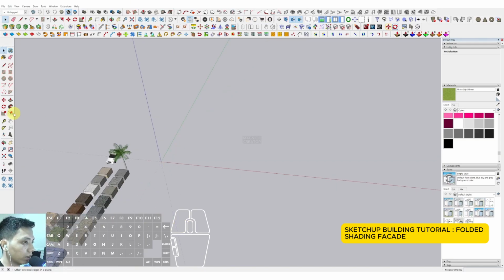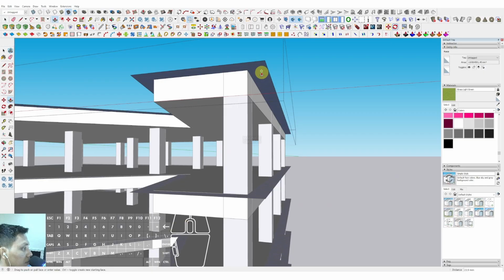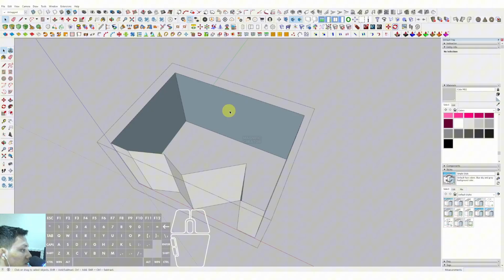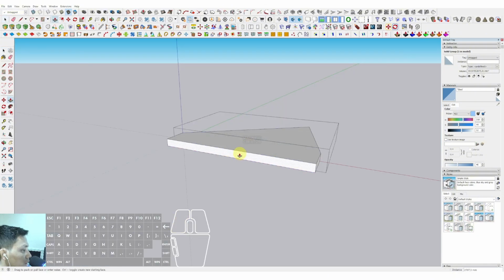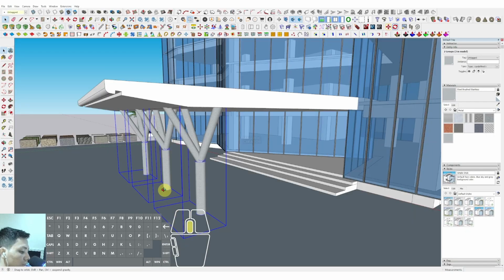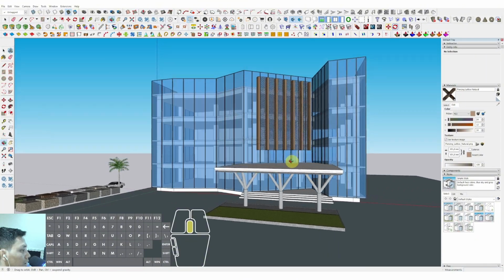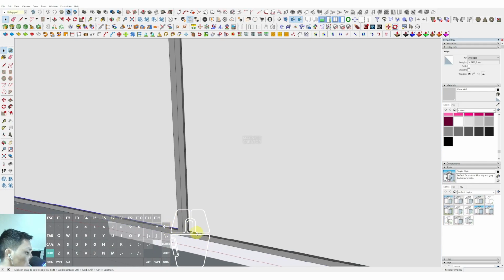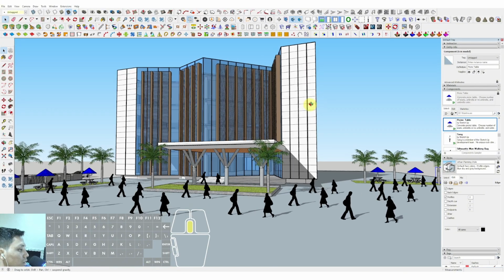SKETCHUP BUILDING TUTORIAL | FOLDED SHADING FACADE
Sketchup beginner tutorial about making folded shading facade on commercial building and also about representative landscape area of the building, enjoy it

sketchup tutorial
sketchup tutorial for beginners
sketchup tutorials
sketchup for beginners
sketchup lessons
sketchup modeling
sketchup 2017
sketchup free
sketchup 2020
sketchup 2021
sketchup interior design
sketchup pro